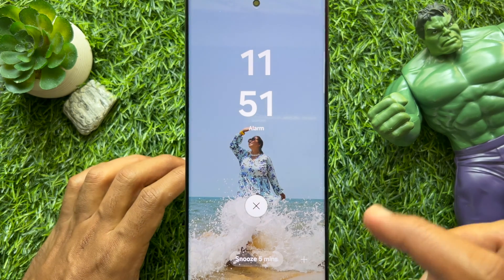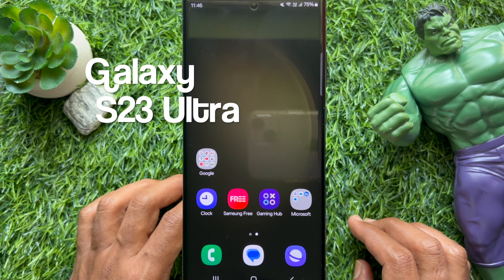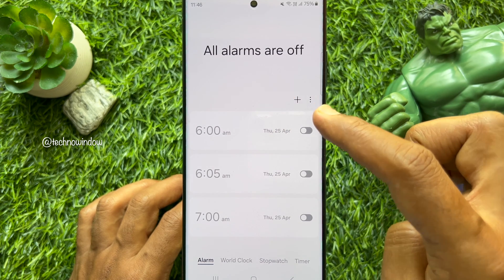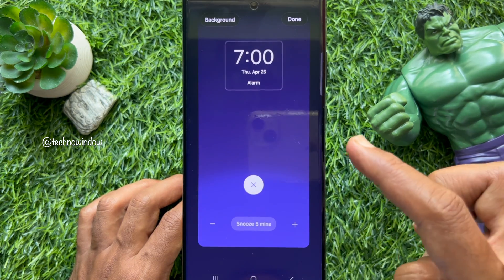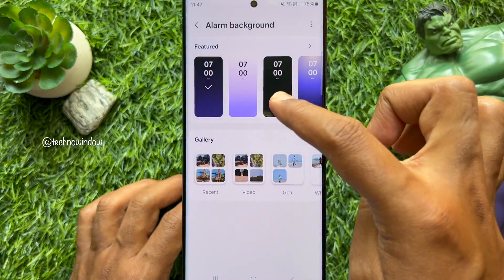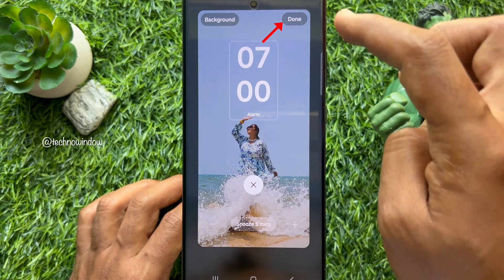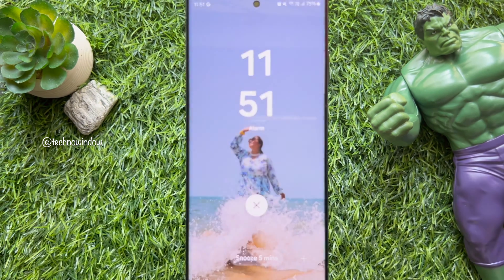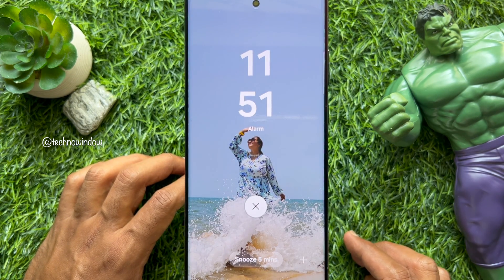How to Set a Custom Alarm Background for your Samsung Galaxy Smartphone